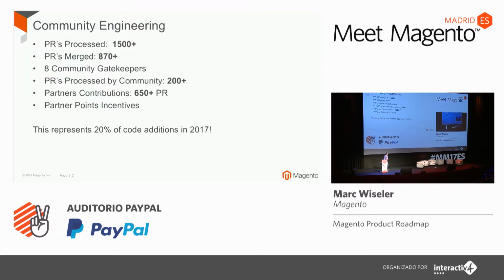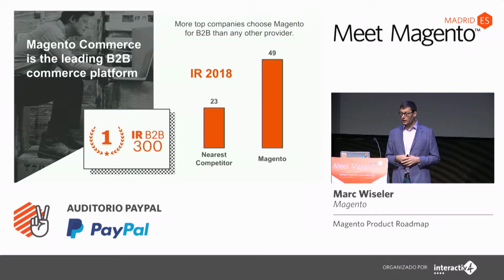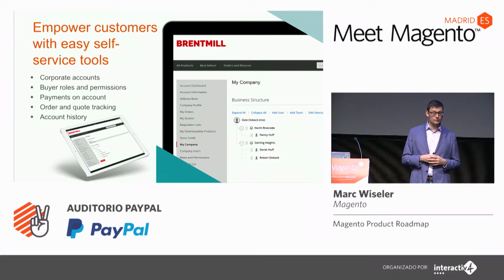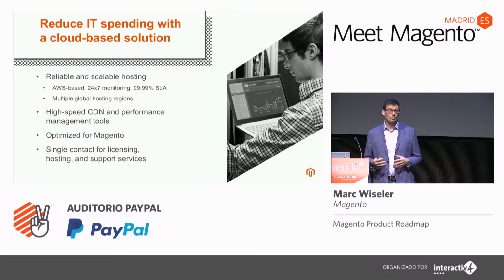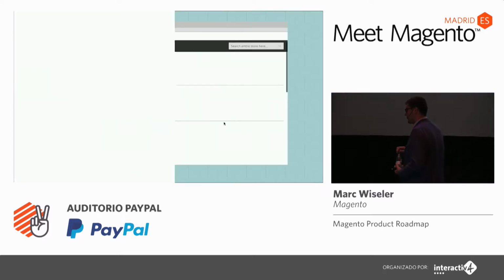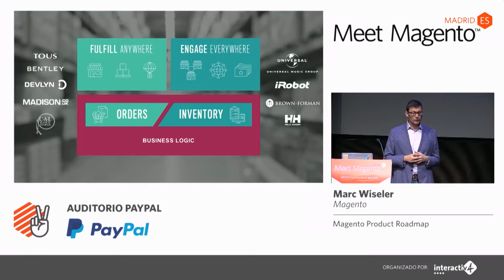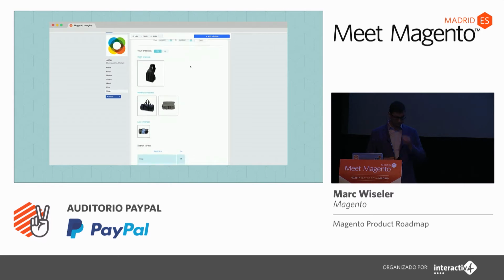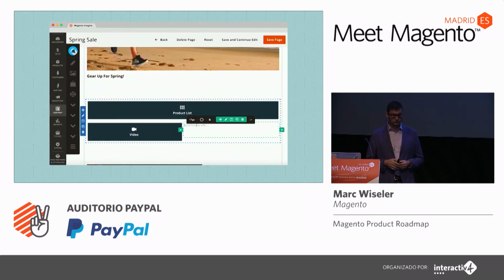MM17ES - Magento Product Roadmap - Marc Wiseler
Ponencia de Marc Wiseler, Magento Commerce Head of Solutions Consulting - EMEA, en Meet Magento Spain 2017 - 7 de noviembre Madrid -

Tema: Magento Product Roadmap.